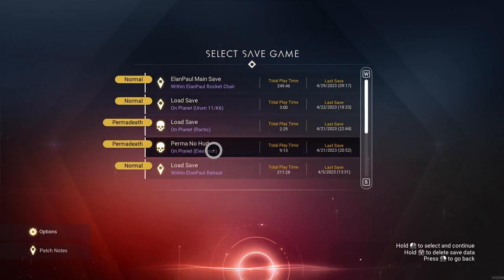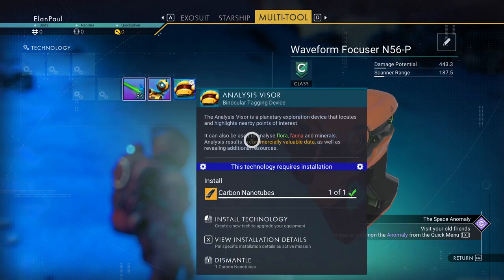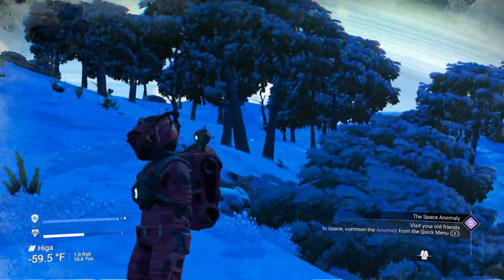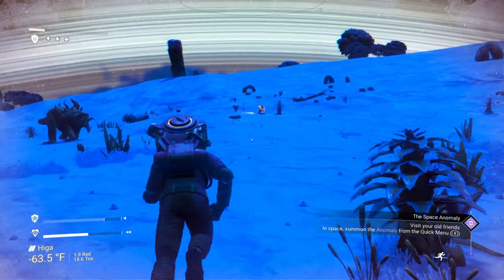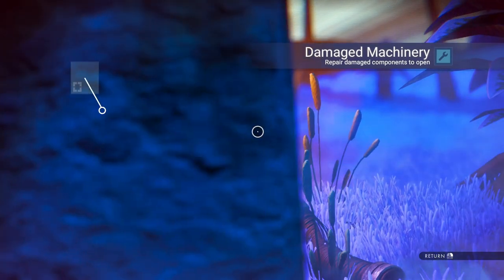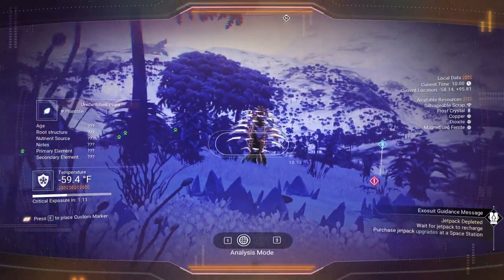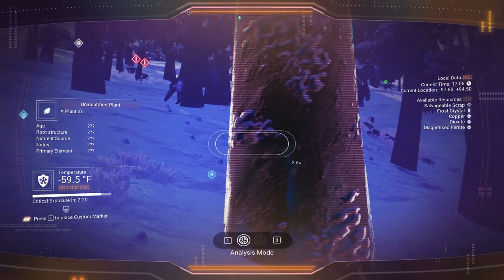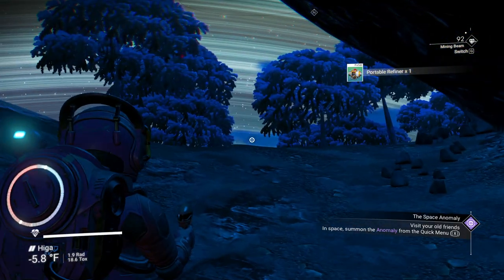No Man's Sky /NMS Iron Man Permadeath Fugitive Playthrough! with ElanPaul -Attempt 2- episode 1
Let's try this again, without the Epic failure this time- LOL!

All credit to @Beeblebum for this new type of challenge. Please check out his channel. Below are the current rules as he laid them out.  (Minus the story this time)
Here are the rules for this Fugitive Playthrough:

-Game Mode: Permadeath on Extreme Difficulty
-No Cheating: (duping, glitching, or save-scumming)
-Starter-ship is off-limits (it has been bugged by the Network)
-Avoid the Galactic Network - meaning you can not land or interact with the following:
| Space Station (Including Abandoned)
| Trading Posts
| Planetary Archives
| Inhabited buildings (outposts, observatories, shelters, transmission towers, facilities, etc.)
| Galactic Trade Terminals
| Freighters (Can not own one as well)
-The Anomaly is compromised- Ariadne has spies everywhere (can not visit or use).

Allowed Interactions:
Outlaw trading - Pilots who land near me
Outlaw Stations - Only accessible with a Solar Ship
Abandoned buildings can be accessed - only when all eggs are removed.

Can use Portal Glyphs to speed up travel to Galaxy Center - but you need to collect 8 of the 16 before you can use them.

(Rules may be adjusted along the gameplay to fine-tune difficulty and allow to complete the challenge.)

And I hope you really do enjoy this newest challenge!